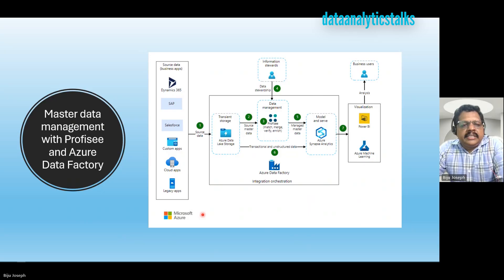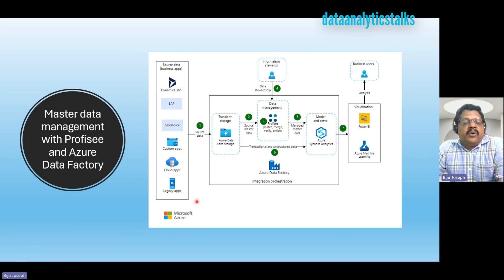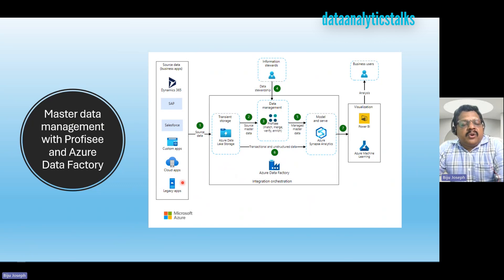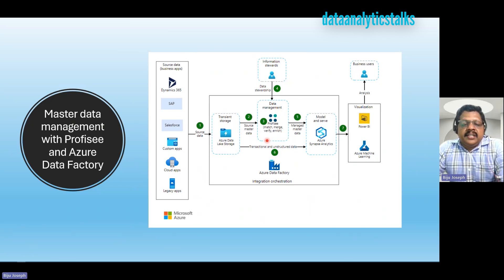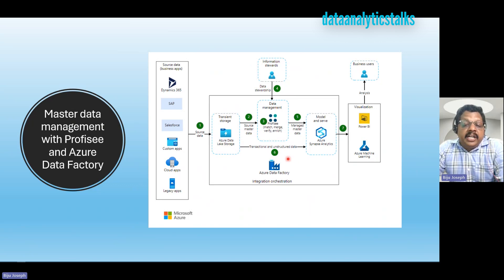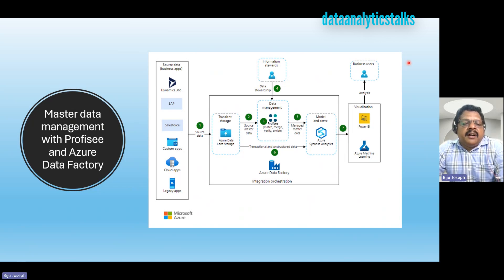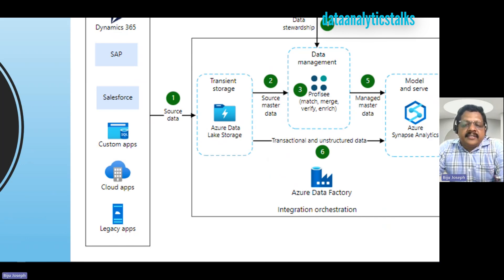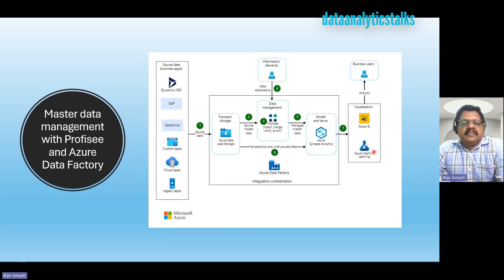Master data management with Profisee and Azure Data Factory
This architectural pattern demonstrates how you can incorporate master data management (MDM) into the Azure data services ecosystem to improve the quality of data used for analytics and operational decision making. MDM solves several common challenges, including:

1. Identifying and managing duplicate data (match and merge).
2. Flagging and resolving data quality issues.
3. Standardizing and enriching data.
4. Allowing data stewards to proactively manage and improve the data.

This pattern presents a modern approach to MDM. All technologies are deployable natively in Azure, including Profisee, which you can deploy via containers and manage with Azure Kubernetes Service.